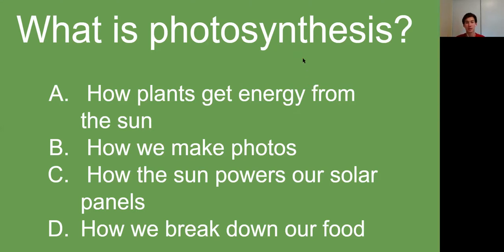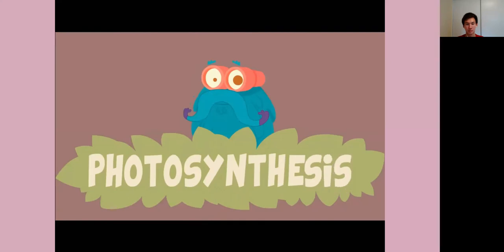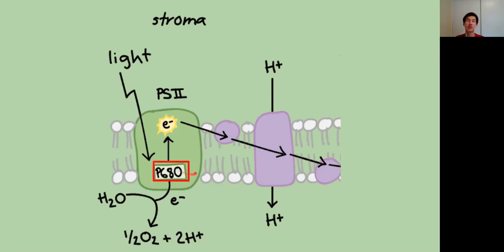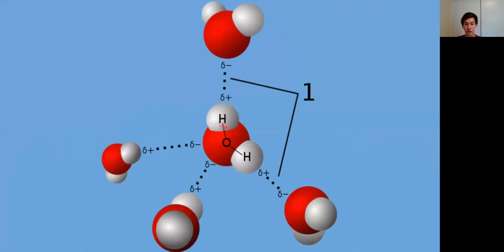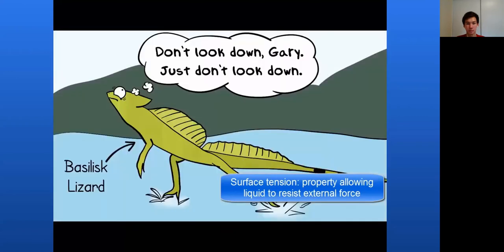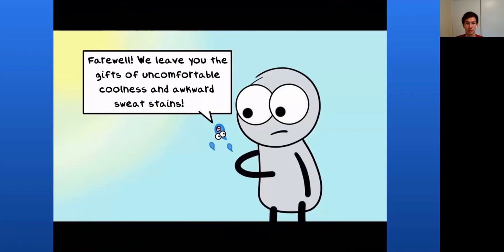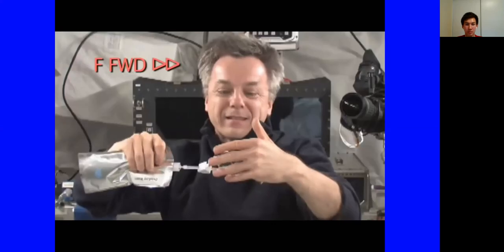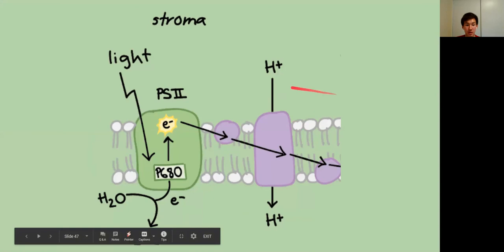Photosynthesis, Properties of water (Hosted by Ryan Kern)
Have you ever wondered why trees are so important for our earth? Or how they give us oxygen? Join us for Ryan’s seminar on the fascinating process of how trees make light into food!! Aka photosynthesis! In this seminar he will not only cover the basics of the process but also go over the properties of water and why bellyflops hurt!

Timestamps:
0:00:32 Introduction
0:04:11 The two phases of Photosynthesis
0:07:05 Chemical Equation
0:09:12 Video: Photosynthesis- Dr.Binocs
0:13:05 The Light Reactions
0:20:06 Questions & Answers
0:22:24 All about water!
0:30:10 Video: Properties of water- Amoeba sisters
0:46:12 Video: Cohesion and Adhesion
0:51:01 Questions & Answers
0:55:23 Walking Water Experiment
0:56:29 Properties of water in plants
1:00:27
Citations: